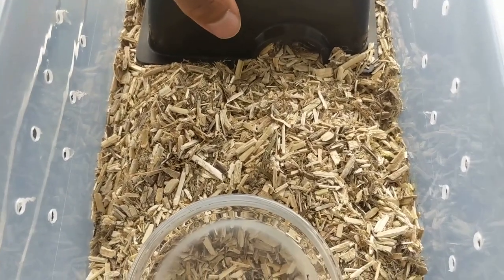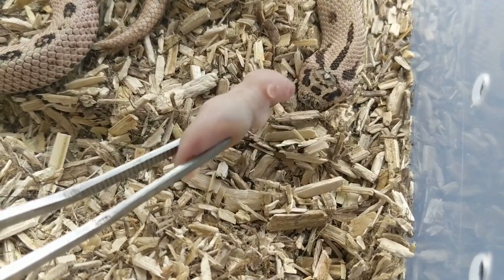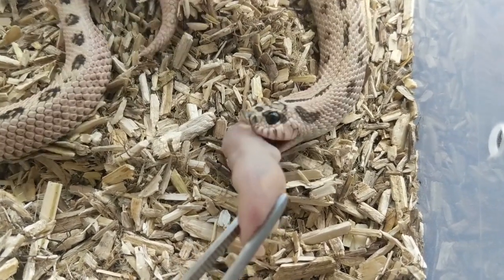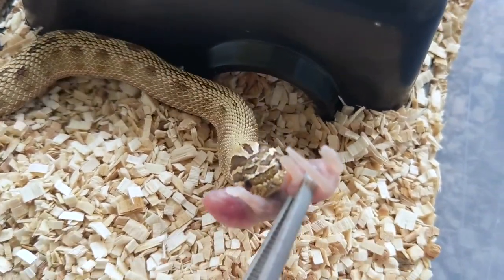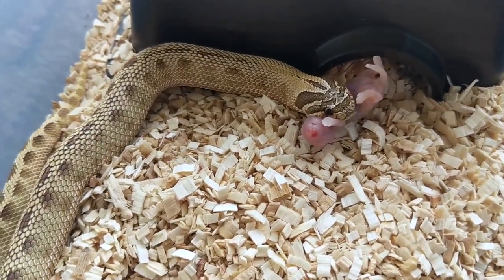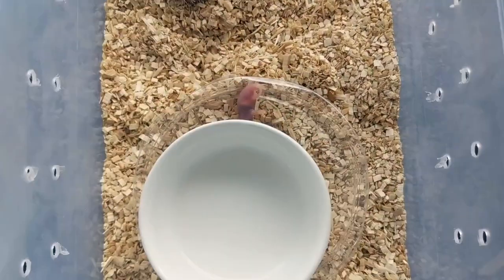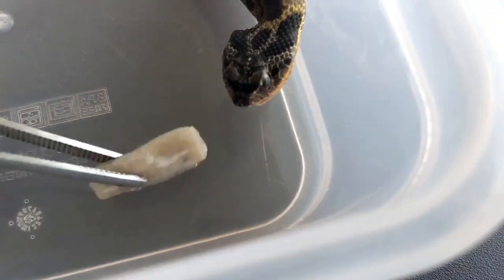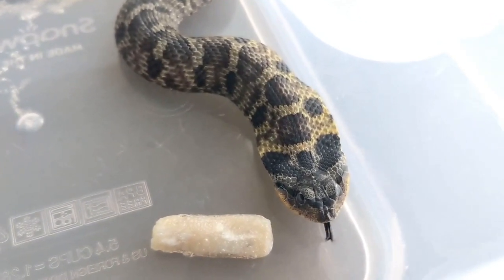Hognose snake feeding